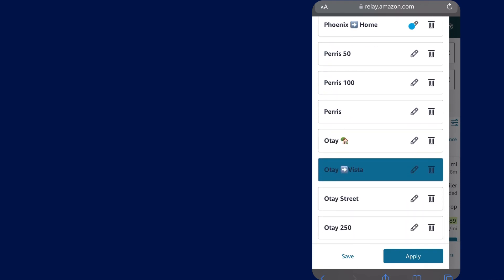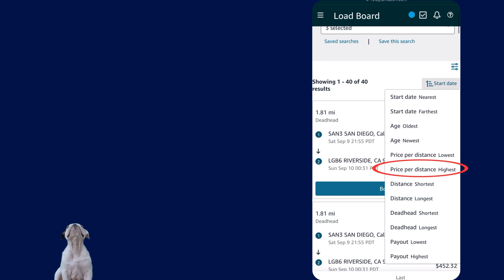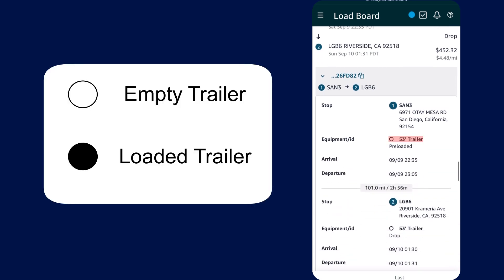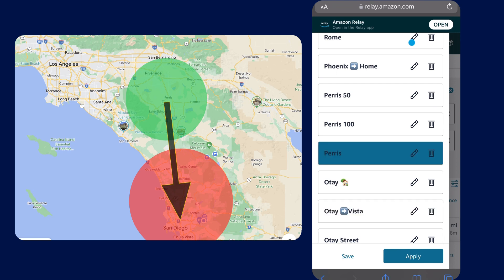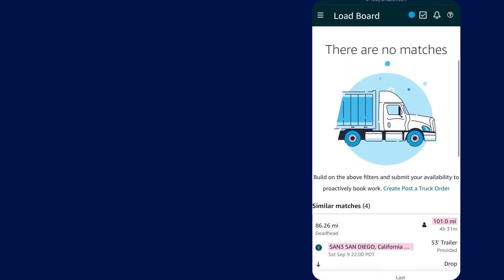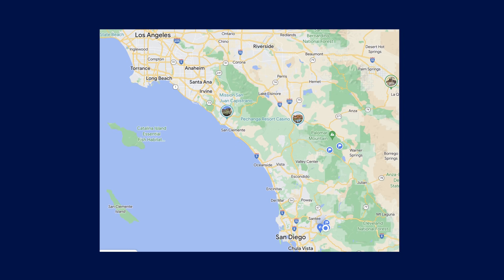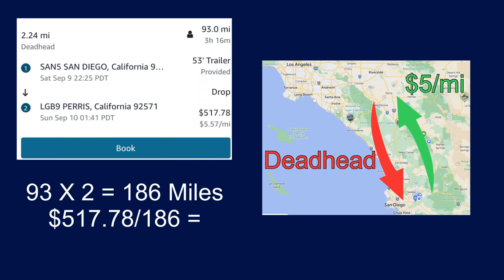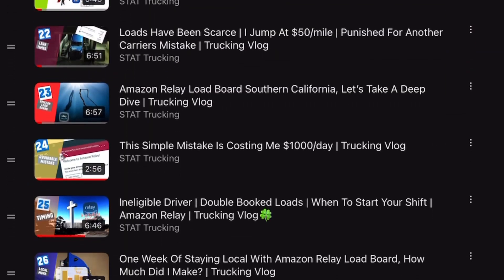SoCal Amazon Relay Rates | September 9, 2023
My first shot at a new series where I try and answer my top three questions:
1. What does the AMAZON RELAY LOAD BOARD look like?
2. How do I BOOK LOADS?
3. How do I STAY LOCAL?

My goal is to get these to you in as close to real-time as possible.  I’d love any feedback as the idea is still very much a work-in-progress in my mind.